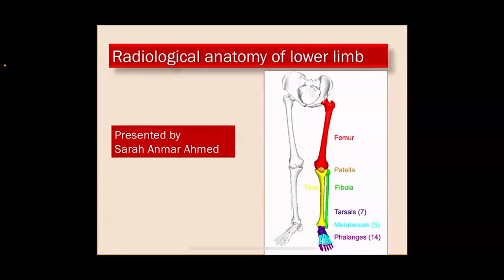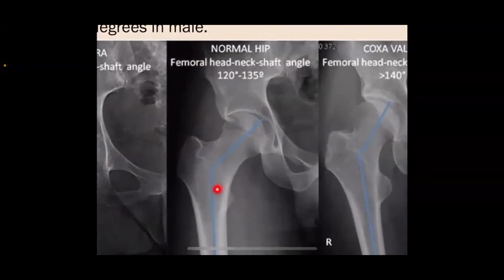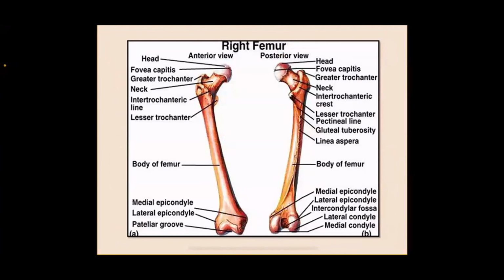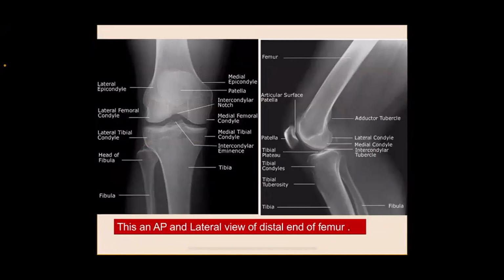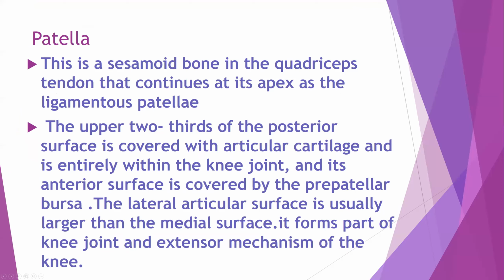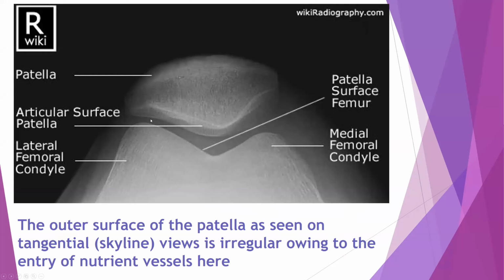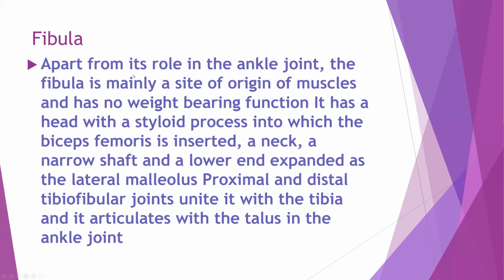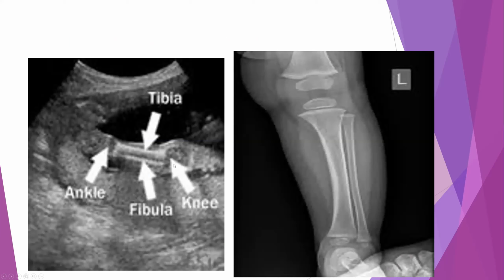Lower limb radiological anatomy